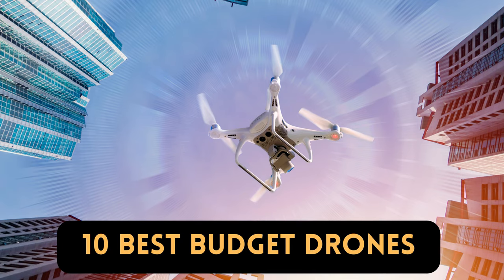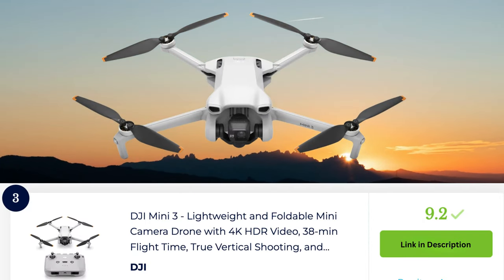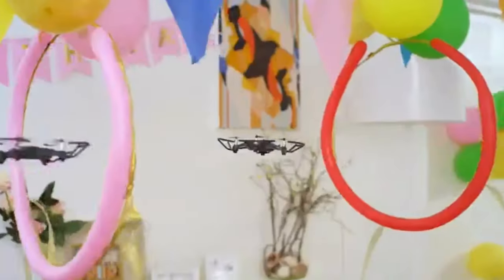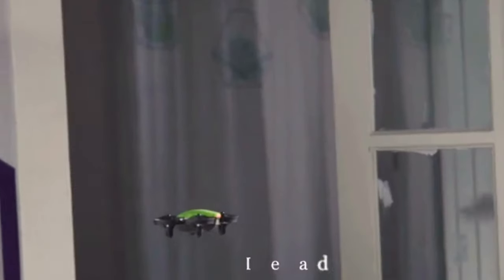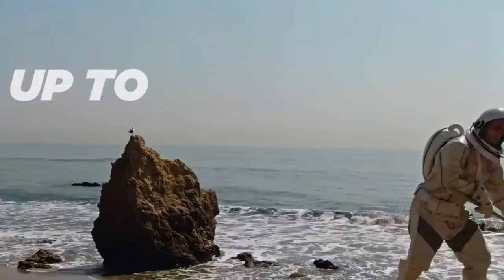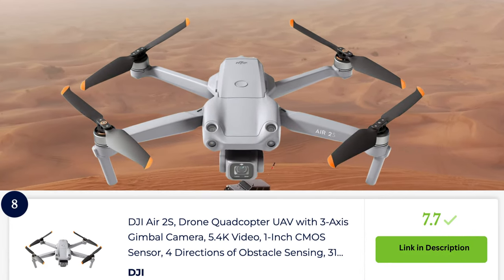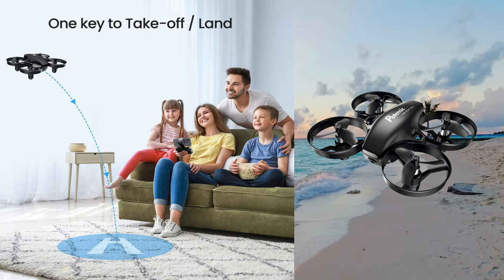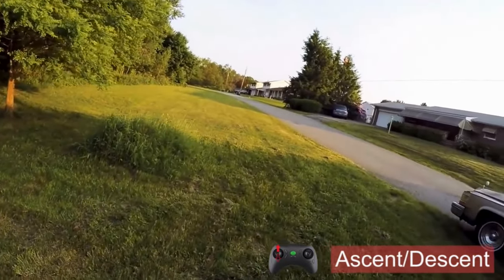Drone Shopping on a Tight Budget: Top 10 Picks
Are you looking for the best budget drones? Look no further! In this video, we'll share with you our top 10 best budget drones, so you can choose the perfect one for your needs.

From beginner drones to powerful drones for advanced users, we've got a drone for everyone in this list. And if you're looking for even more drone reviews, be sure to check out our blog! We've got reviews of the best drones on the market, so you can find the perfect drone for your needs.

1) Ryze Tech Tello - Mini Drone Quadcopter

2)  Holy Stone GPS Drone with 4K Camera

3) DJI Mini 3 - Lightweight and Foldable

4)  Tello Quadcopter Drone with HD Camera

5) Potensic Upgraded A20 Mini Drone

6)  DJI Mini 2 – Ultralight and Foldable Drone

7) DJI Mini SE, Drone Quadcopter

8) DJI Air 2S, Drone Quadcopter

9) Potensic A20W Drone for Kids

10) Drone with Camera, DROCON Spacekey

I will make some commissions at no extra cost to you !